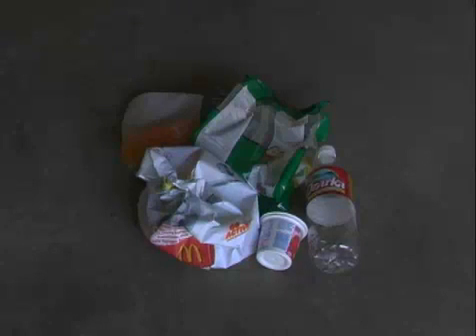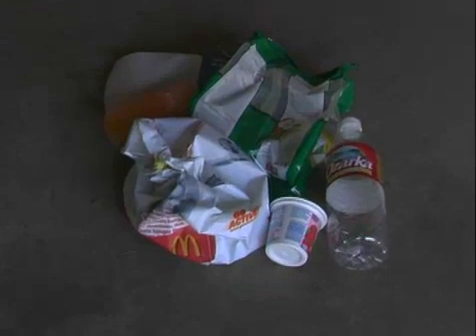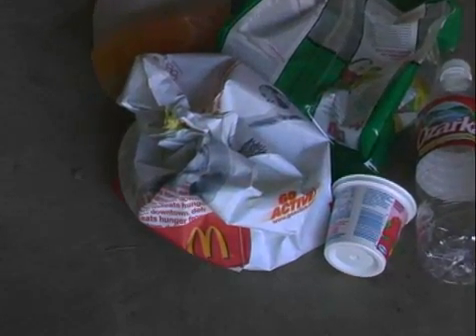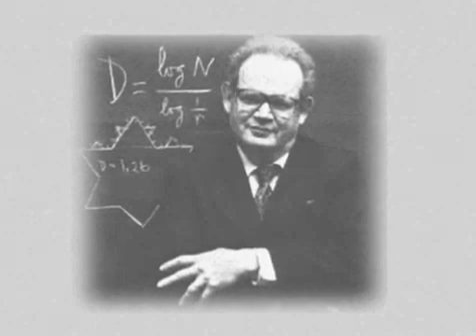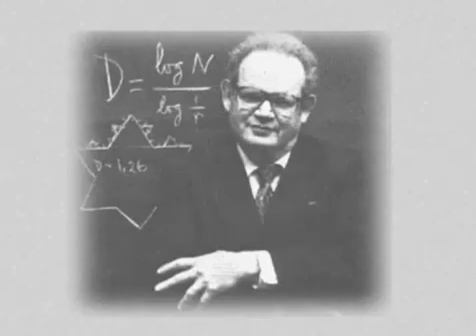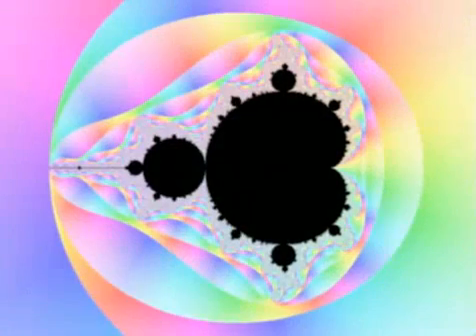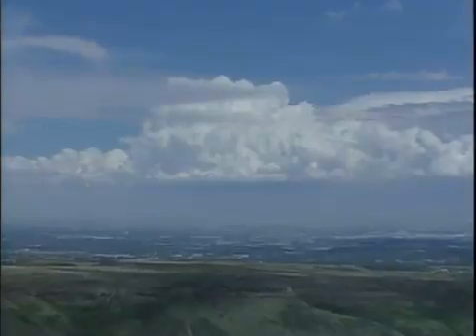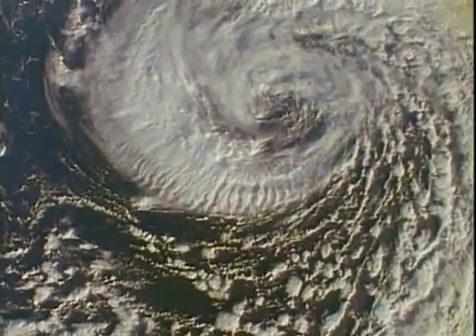Teoria Haosului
O scurtă introducere în teoria haosului. Despre efectul fluture şi fractali.